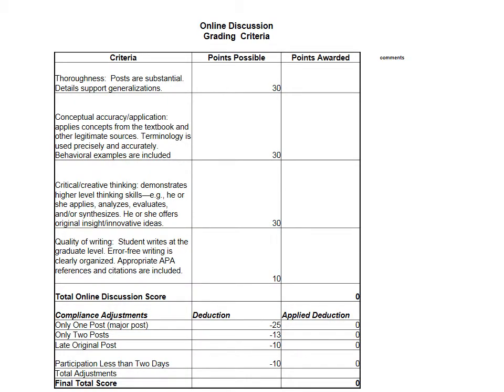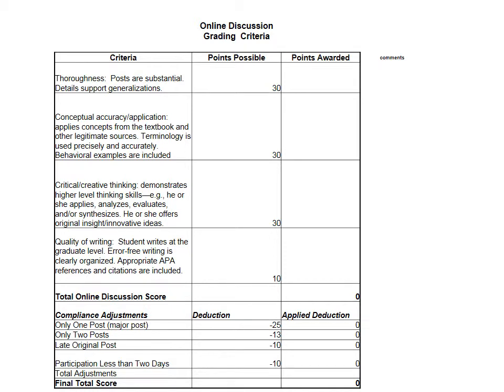MAN672 Discussion Rubric DRGREGwk1